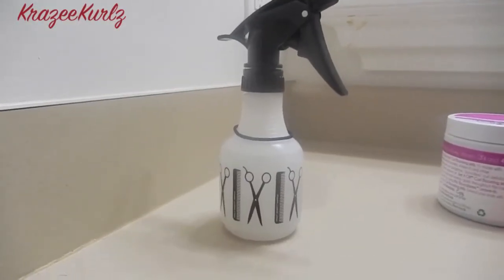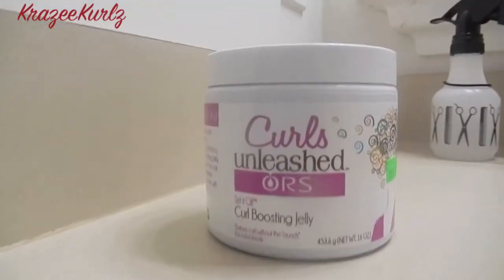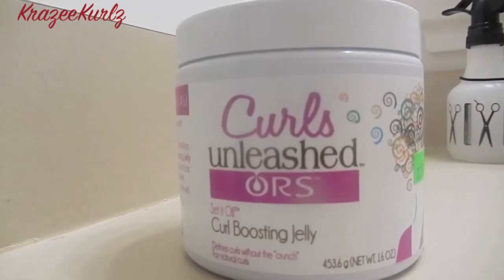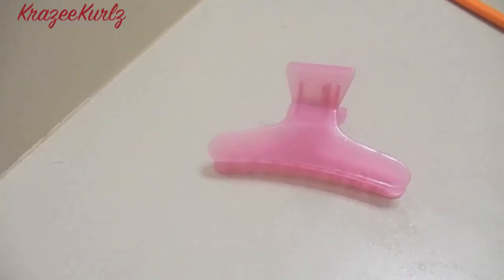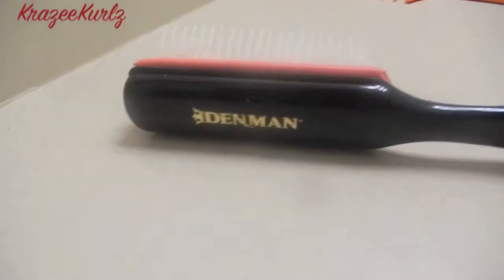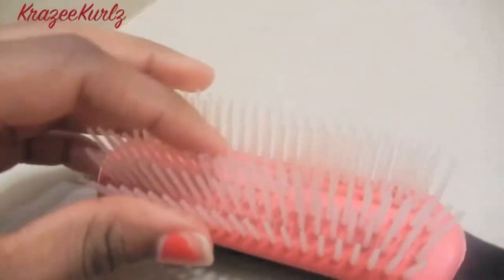Finger Coil Tutorial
Here's a quick tutorial on Finger Coils, hope you enjoy!